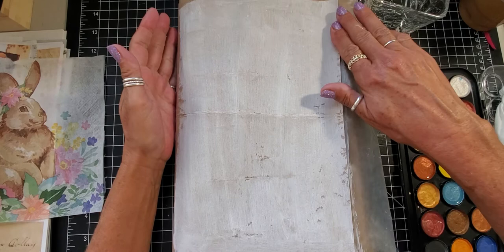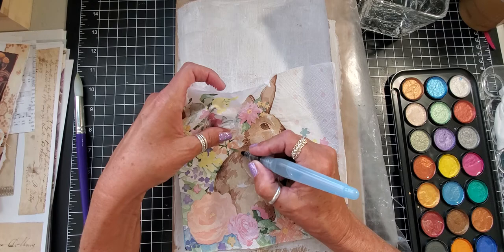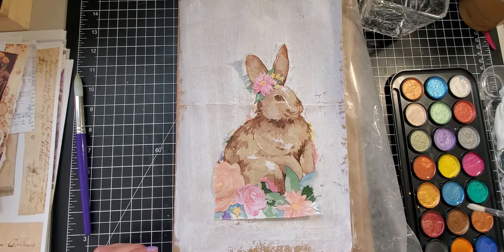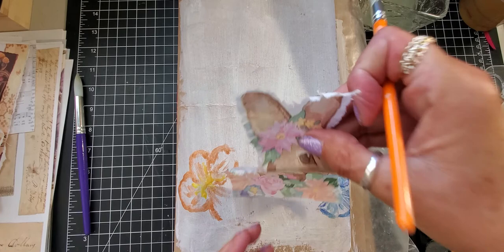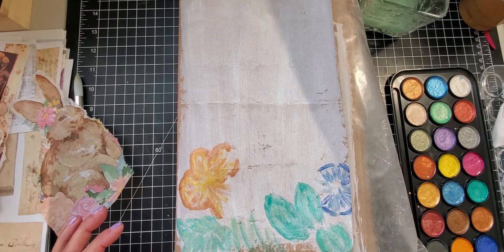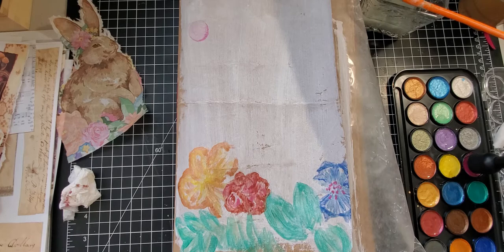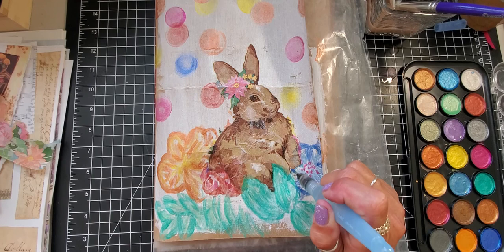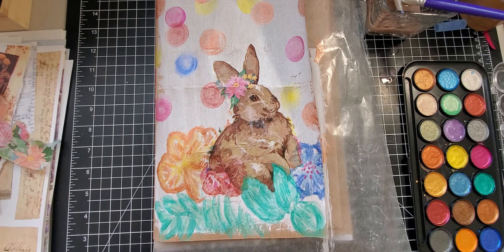Mixed Media Monday-SPRING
Playing with watercolor, mod podge and bunny napkin.  Just having fun experimenting.

Etsy Store: